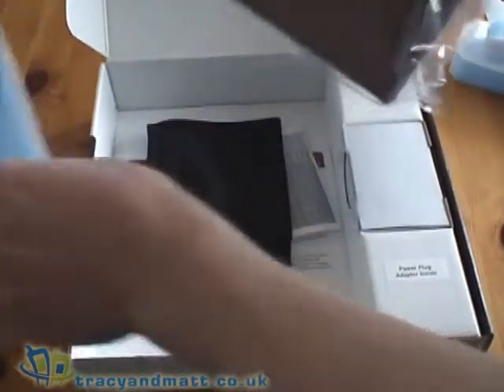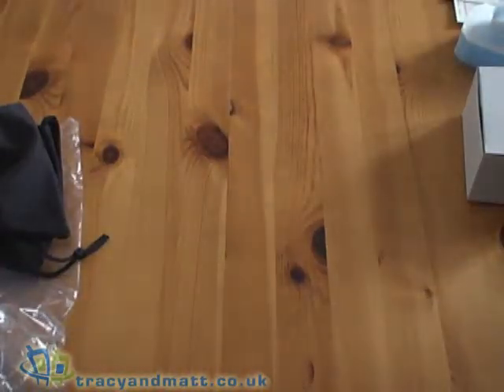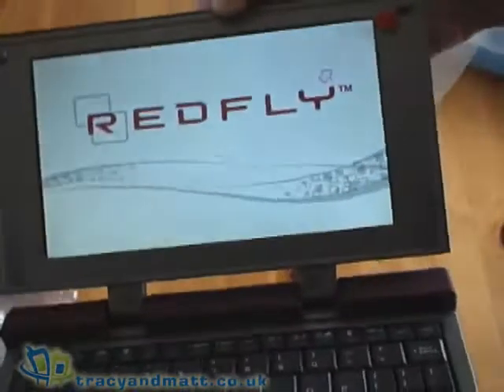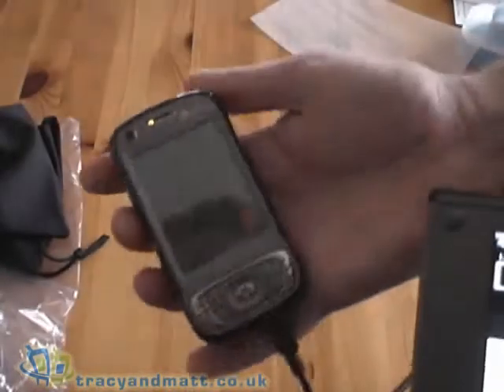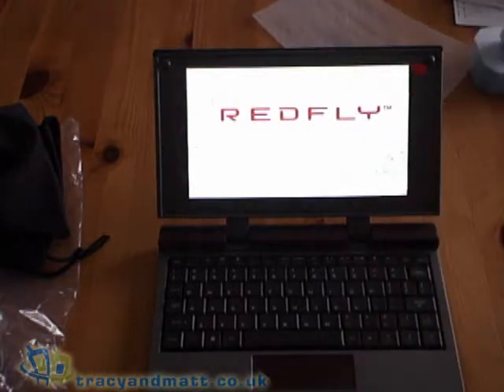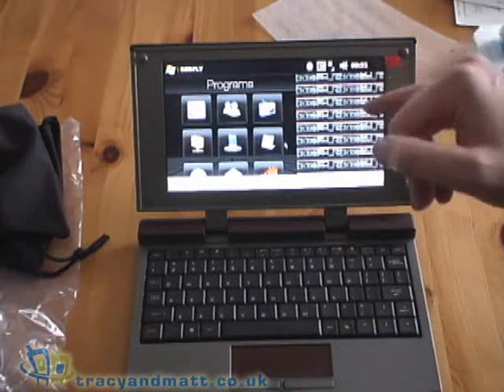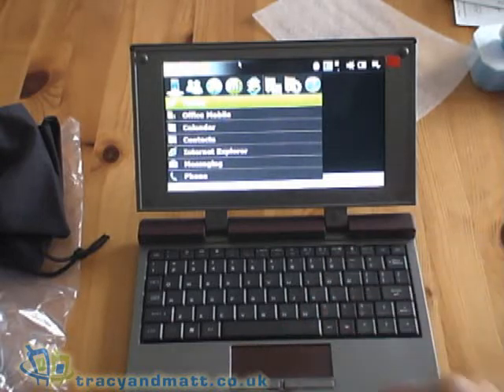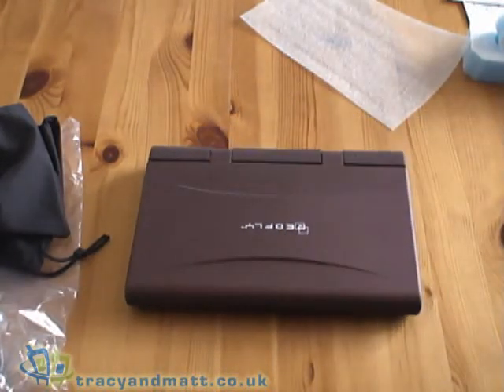Celio Redfly unboxed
Matt unboxes and demonstrates the Celio Redfly mobile companion